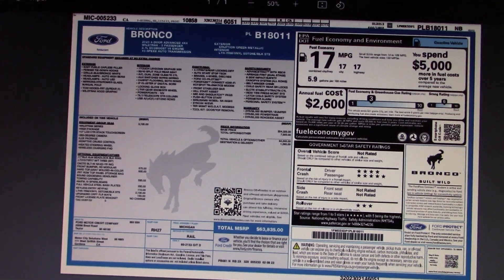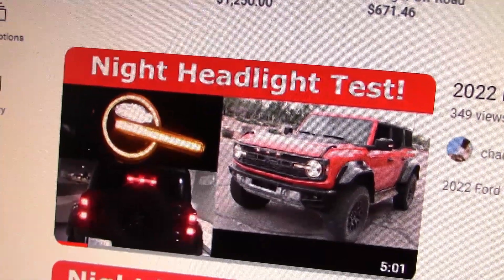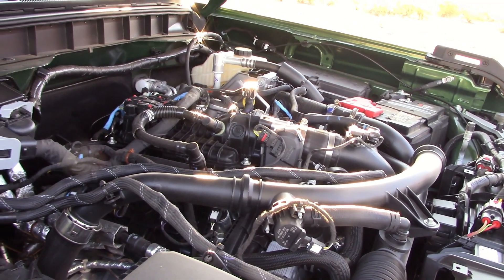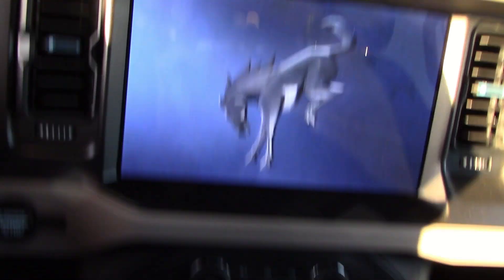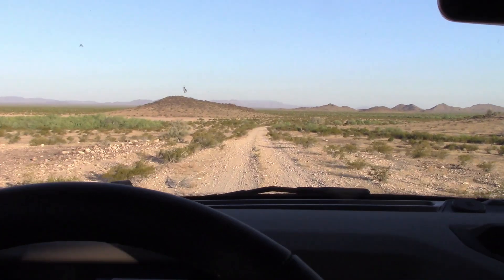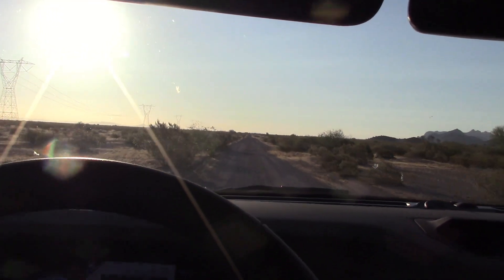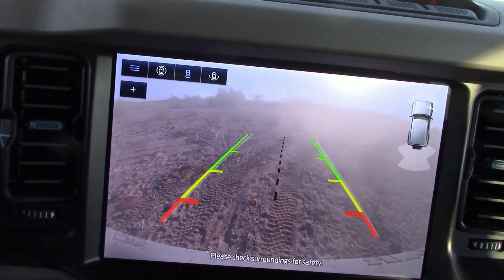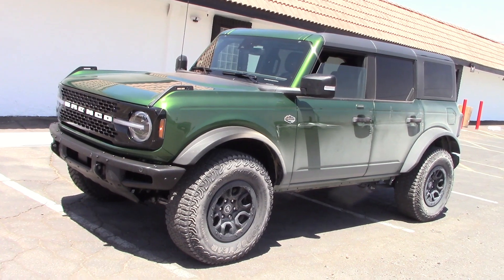2023 Ford Bronco Wildtrak 2.7L Review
2023 Ford Bronco Wildtrak 2.7L Review